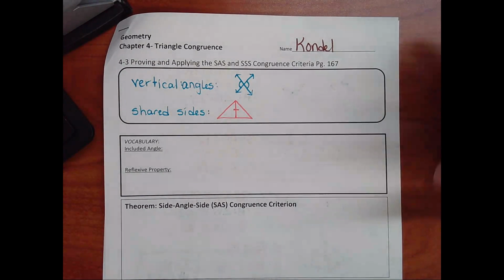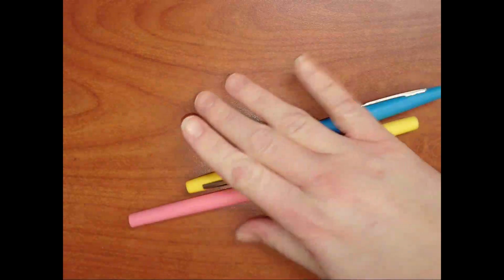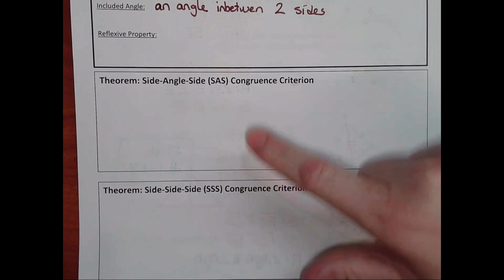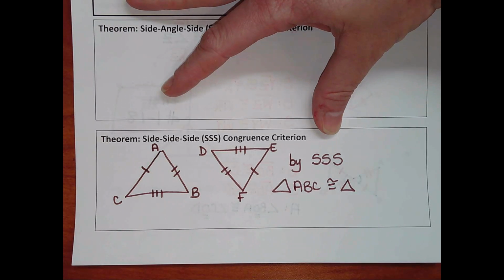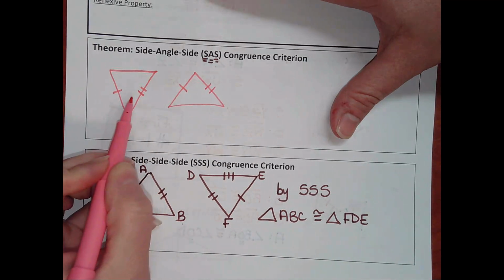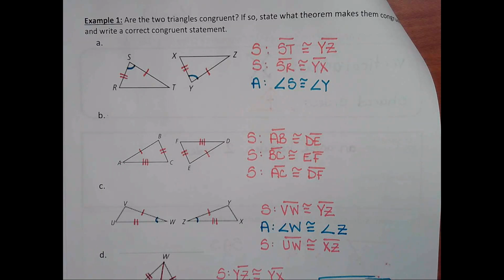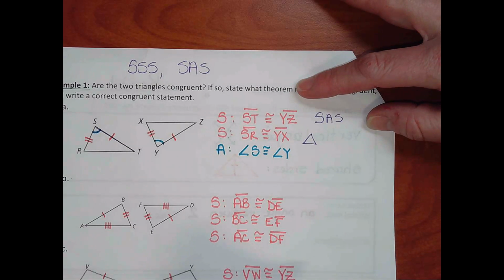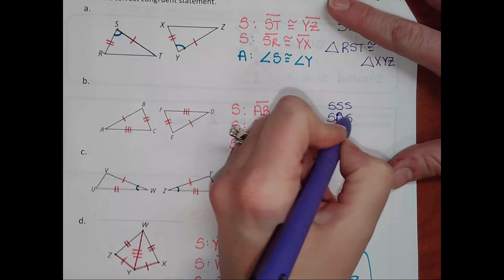Geometry 4.3: SSS and SAS